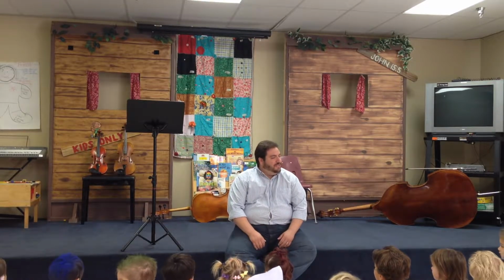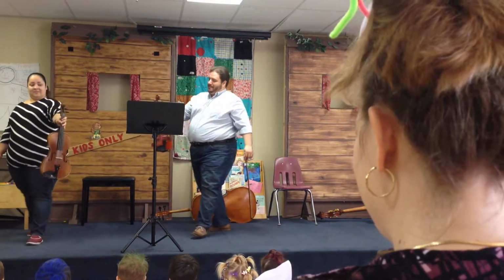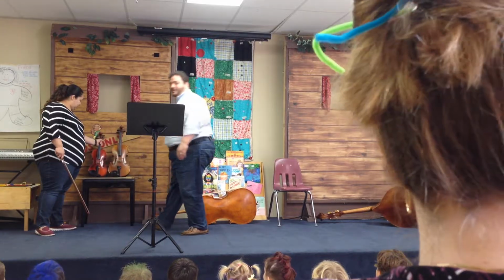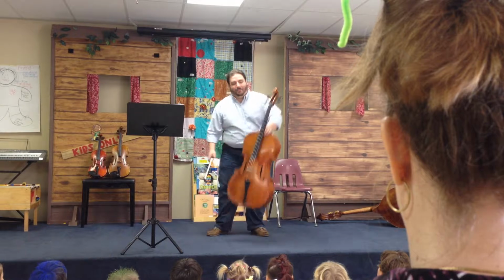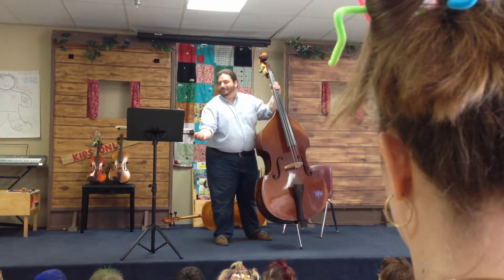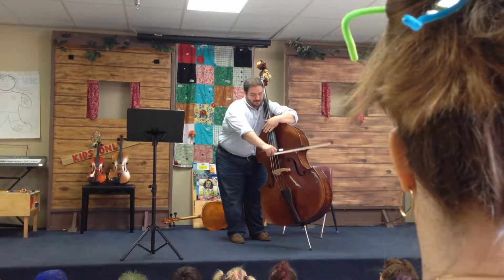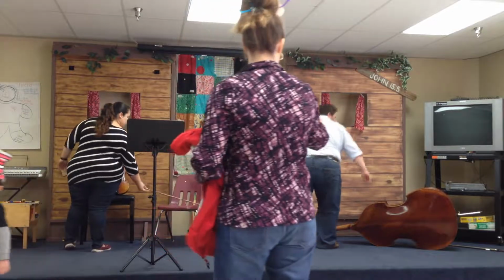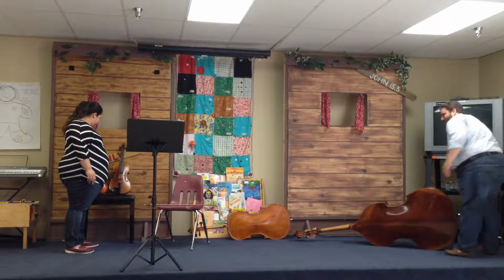Music Class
this was a class i did for angelinas daycare on the stringed instrument family